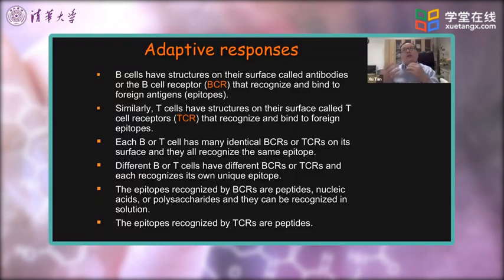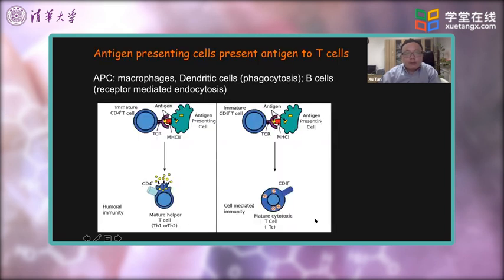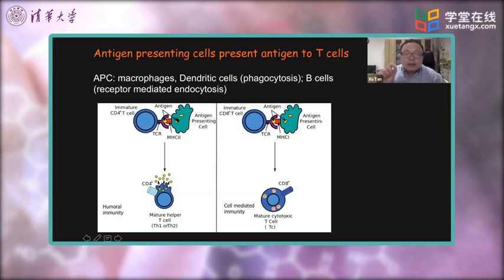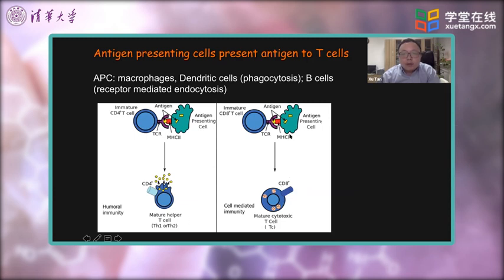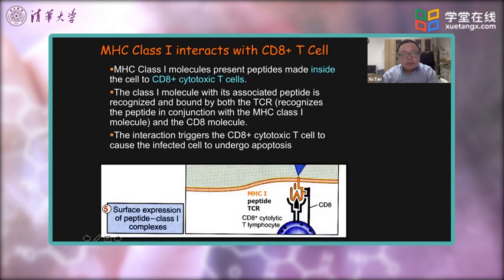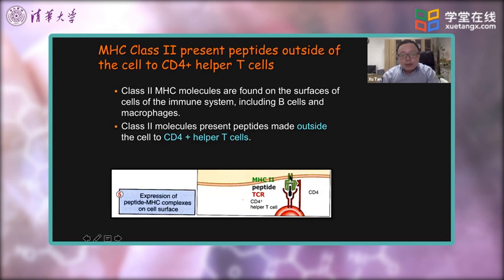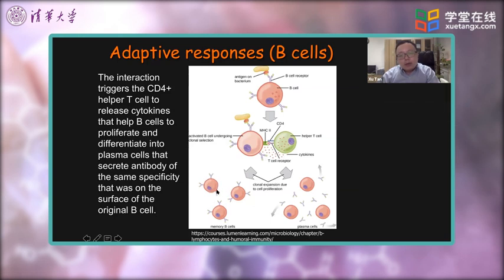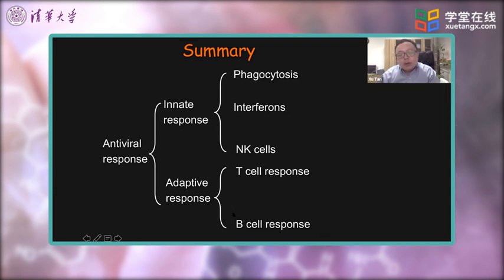6 3 Adaptive Responses